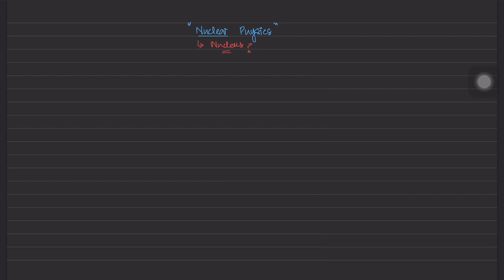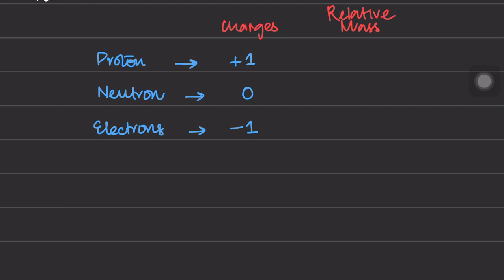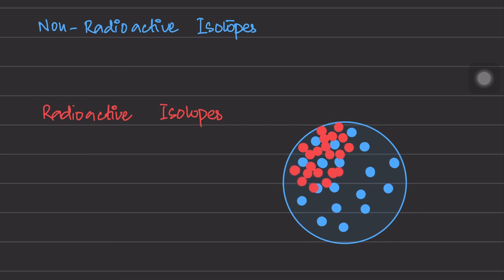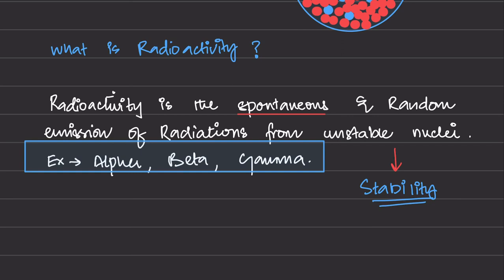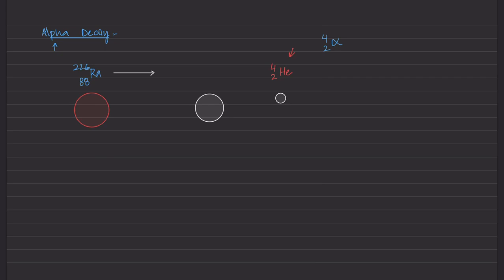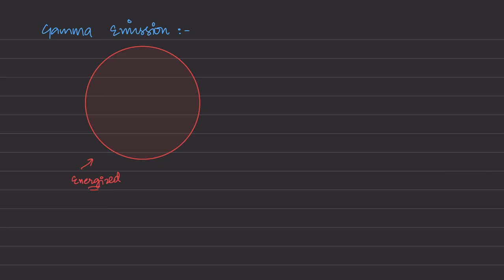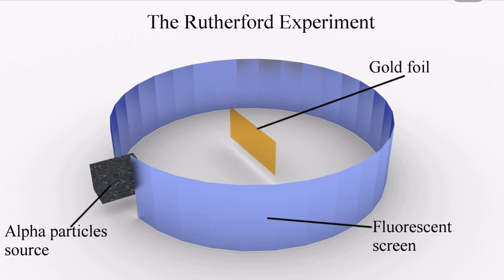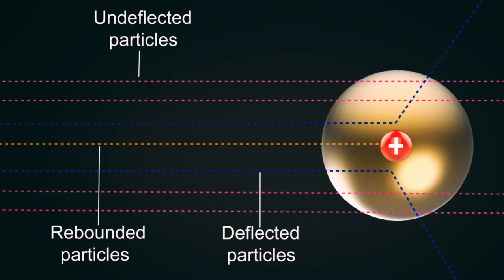Nuclear Physics IGCSE O Levels 2023